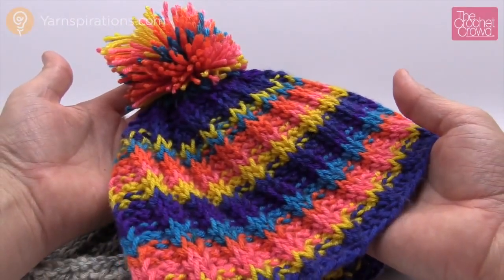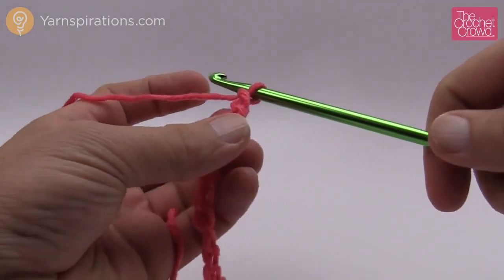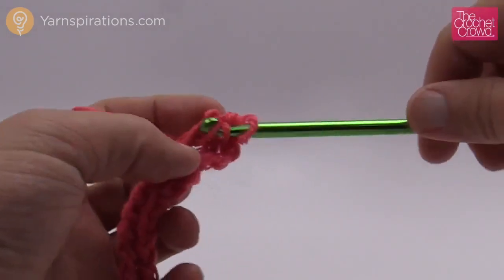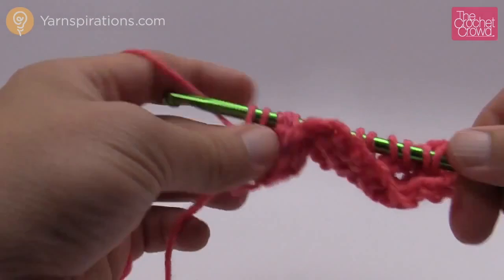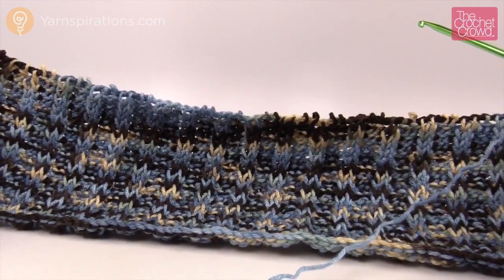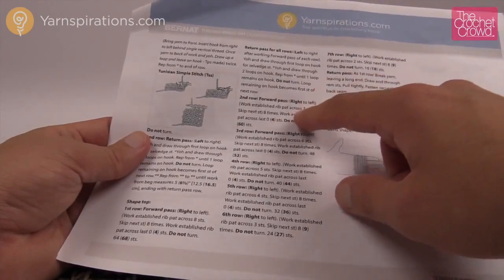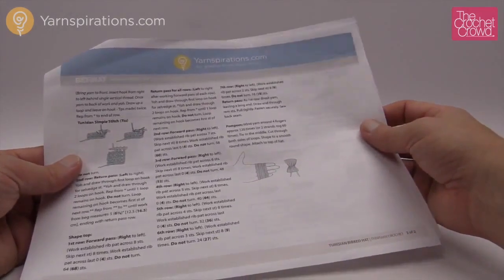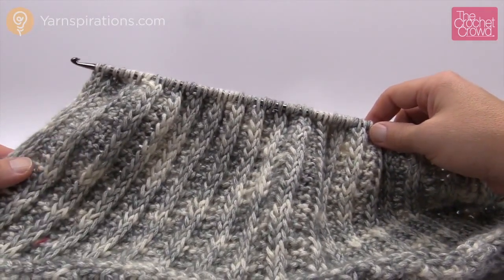Tunisian Ribbed Hat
This classic striped beanie looks great, and is easy to make! Crocheted in Bernat Super Value Stripes using the Tunisian crochet technique.